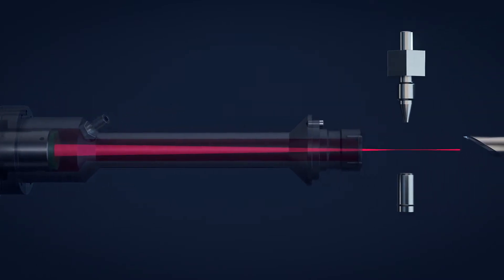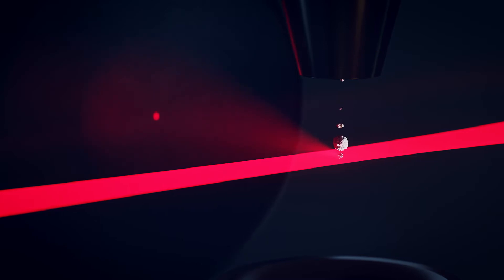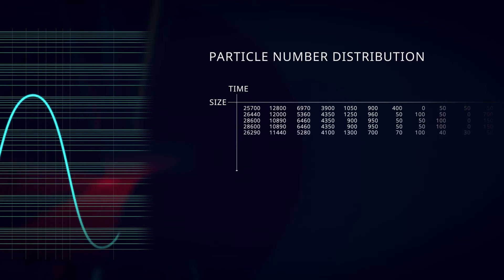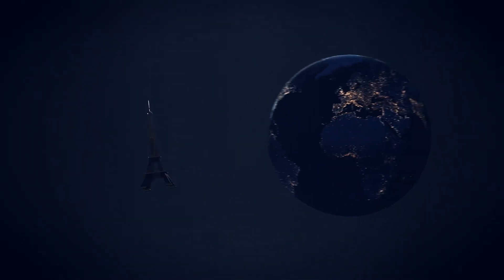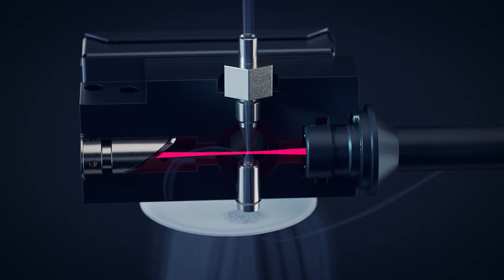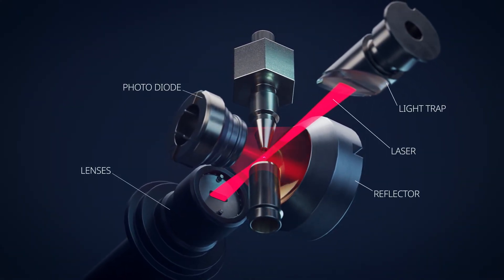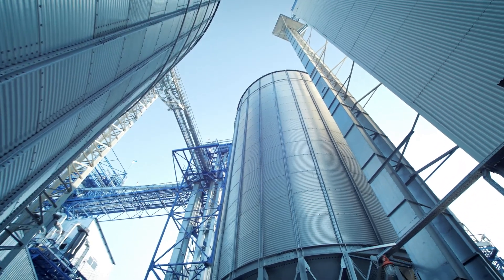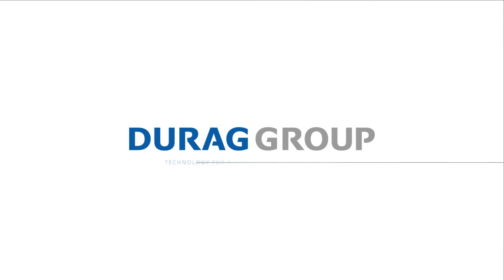DURAG GROUP Technologievideo GRIMM AEROSOL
How does the invisible become visible? Let’s take a closer look at the unknown composition of particles in the air, that constantly accompanies us. If we decode and understand this composition and unlock its secrets, we can start working on a cleaner environment and a more sustainable future. With our technologies we contribute to this task, for example with products for aerosol air measurement in real time from GRIMM Aerosol, a member of the DURAG GROUP. These technical solutions feature a precisely controlled laser light which makes the smallest airborne particles visible and determines their number and size.

Our low-maintenance spectrometers are even able to identify particles from 35 µm down to 1 nm with additional modules. All measured particles are separated on a filter, resulting in particle-free air. This is returned to the optics through an innovative purge air circuit that protects the system from particle residue. The result is accurate light measurement with least influence of other factors.
Learn more about our high-end technology in the video.